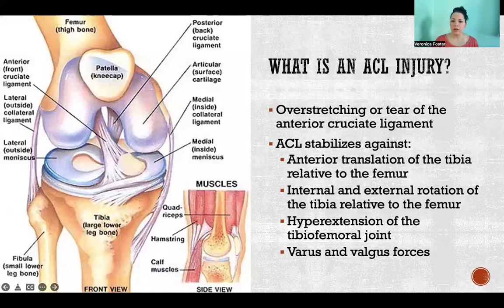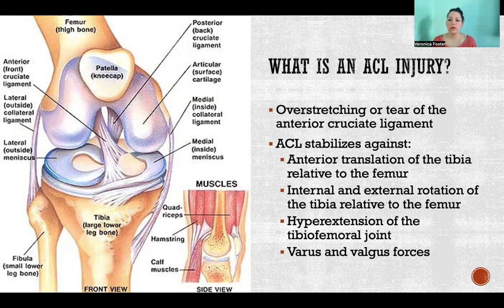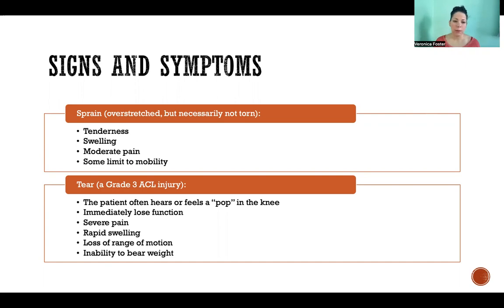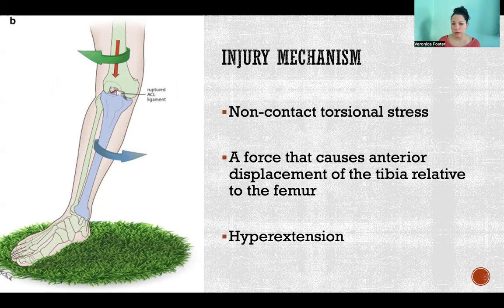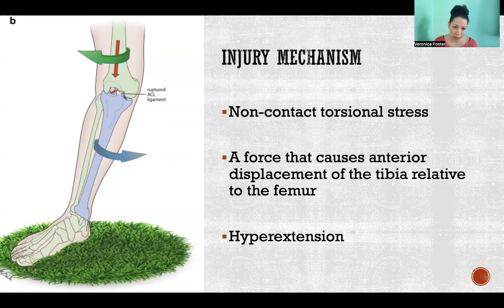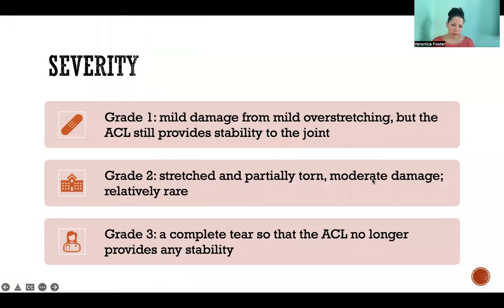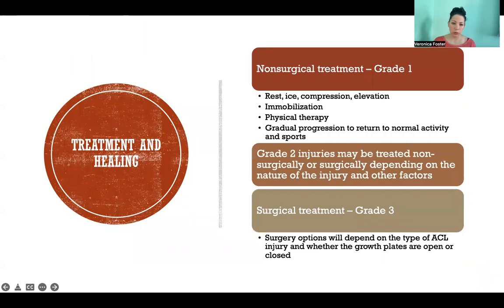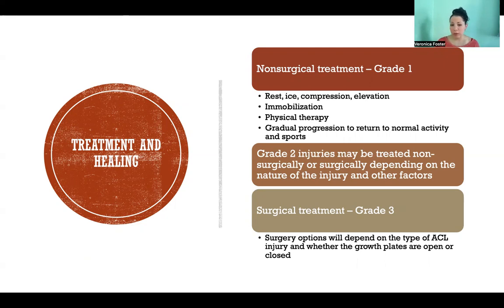ACL Injury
ACL Injury: Sprain, Tear, Anterior cruciate ligament, Knee, Tibiofemoral joint, Anterior translation of the tibia, Internal and external rotation fo the tibia, Hyperextension, Varus and valgus forces, Signs and symptoms, Tenderness, Swelling, Pain, Limited mobility, Pop in the knee, Immediate loss of function, Severe pain, Rapid swelling, Loss of range of motion, Inability to bear weight, Non-contact torsional stress, Cleats, Turf, Cut, Spin, Severity, Grade 1, Grade 2, Grade 3, Mild damage, Partially torn, Complete tear, Loss of stability, Nonsurgical treatment, Surgical treatment, Rest, Ice, Compression, Elevation, Immobilization, Physical therapy, Gradual progression to return to normal activity, Type of ACL injury, Growth plates, Children, Adults, Orthopedic injury, Anatomy and physiology